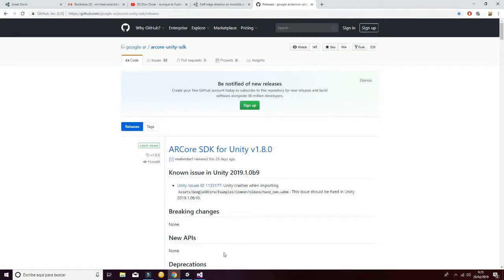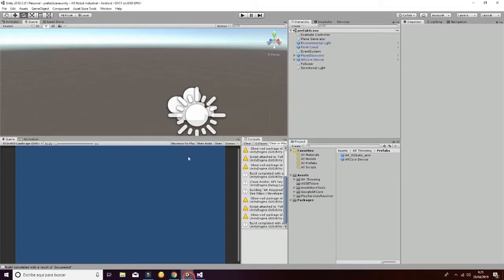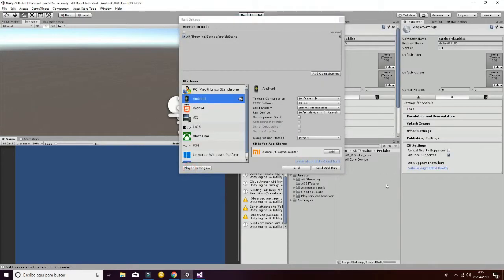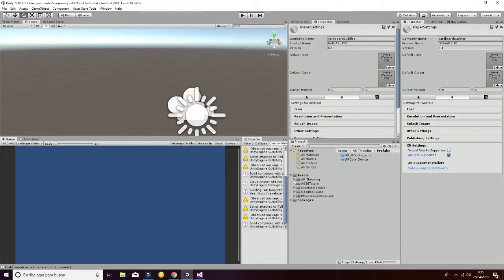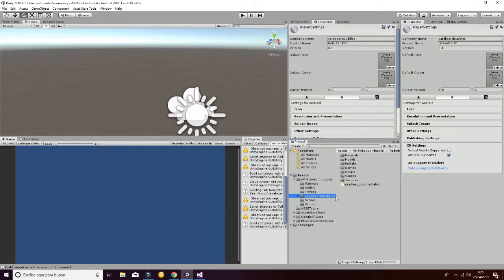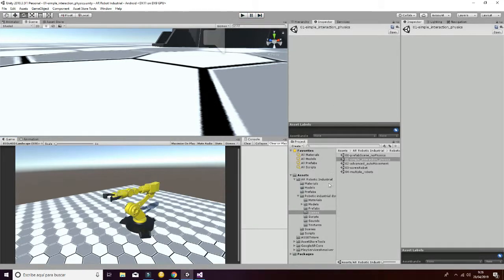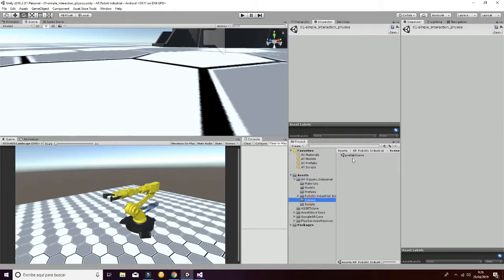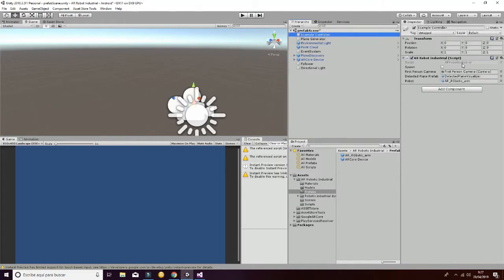AR Robot Industrial Arm unity3D asset store cardboard buddies